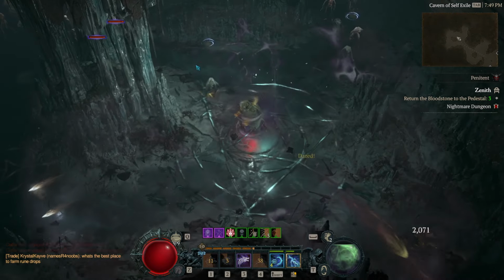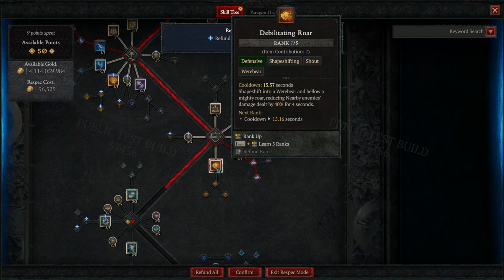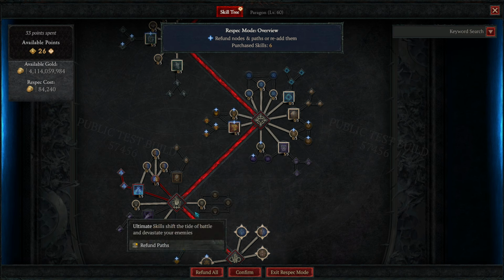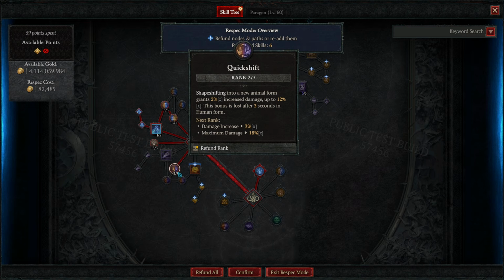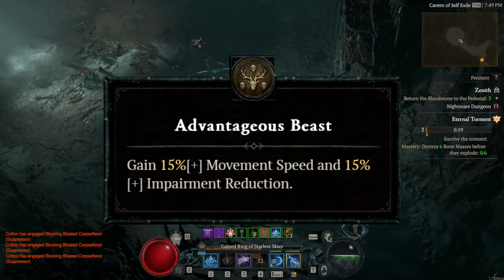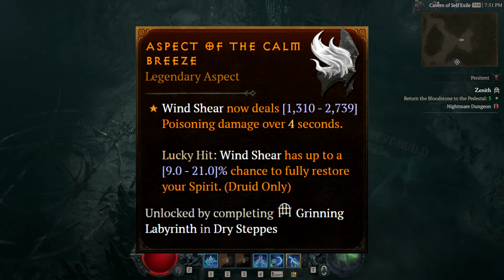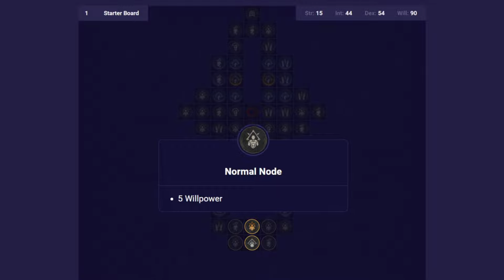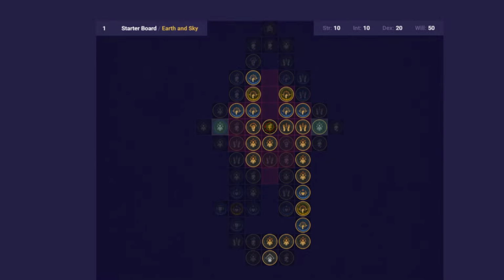Diablo 4 - New Best Druid Leveling Build - Season 6 FAST 1 to 60 - Full Guide - Vessel of Hatred!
Druid has a LOT to look forward to in Season 6 including this build! Enjoy!

Monster Hunter gameplay is on pause for now as we look at new Diablo 4 and the Diablo 4 gameplay specifically the best Diablo 4 guide walkthrough breakdown tips tricks explained with Diablo 4 best class Diablo 4 Sorceress Barbarian Necromancer Druid Rogue build guide all abilities spells skills playstyle Diablo 4 most powerful class Diablo 4 best build skills abilities Diablo 4 best leveling build all classes highest damage Diablo 4 Sorcerer guide best build all abilities Sorcerer new legendary aspects unique gear effects Season 6 best class Diablo 4 Season 6 Vessel of Hated Diablo 4 Season 6 runewords runeword new class skills world tier 5 6 7 8 torment mythic unique uniques new unique gear classes changes passives key passive paragon cap max level Diablo 4 Season 6 new class mythic uniques unique gear Diablo 4 Sorcerer endgame build Diablo 4 Level 1-60 1 to 60 leveling penitent torment 1 2 3 4  build fast Diablo 4 Vessel of Hatred Build Diablo 4 Vessel of Hatred Season 6 best build Diablo 4 Patch Season 6 hatred rising Leveling Build Diablo 4 Druid early game best lightning storm build Vessel of Hatred campaign guide mercenary mercenaries!

00:00 Intro + Build Showcase
1:35 Skill Tree
6:23 Spirit Boons
7:33 Legendaries
8:58 Tempering Affixes
9:41 Paragon Board Starting Point
10:52 How to Play/Tips
11:33 Final Thoughts